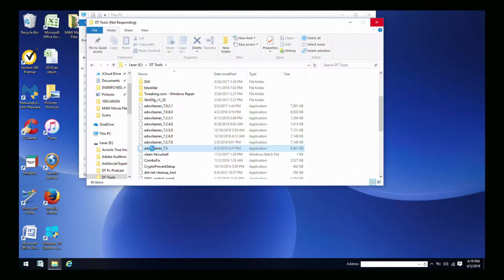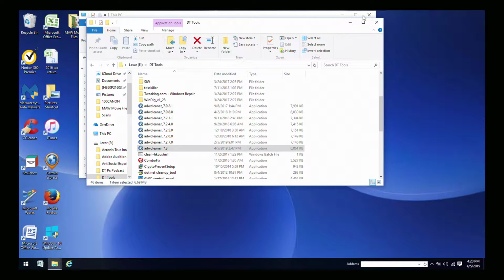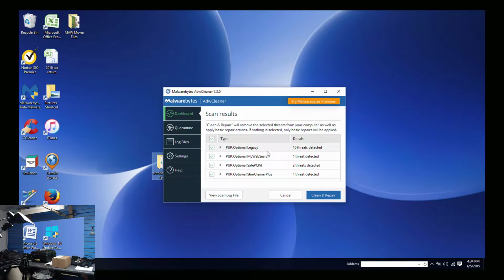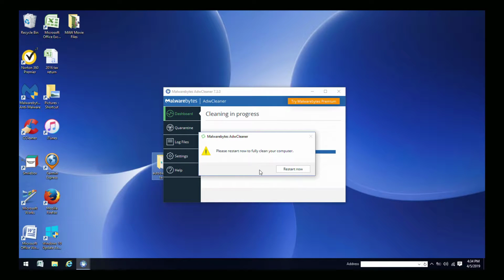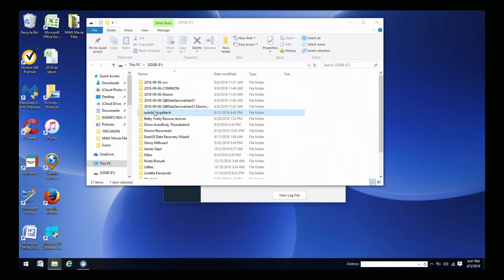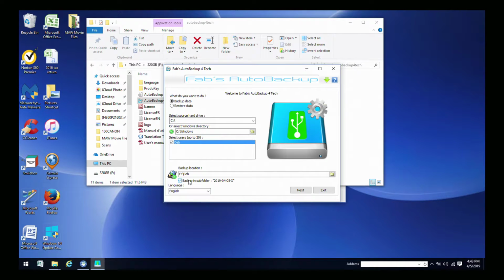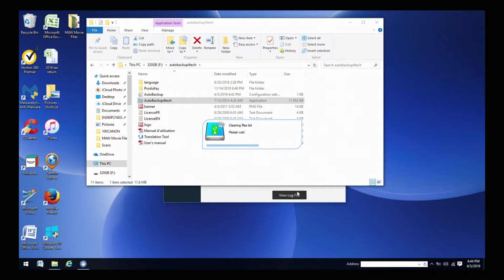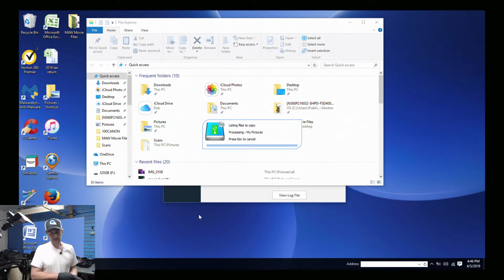Fix Me Up 2 ( OpenHours # 072 )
Instruction set, " Fix Me Up" . Lets go kitty. Continuing the fix me up process for this
Dell Inspiron M731r-5735